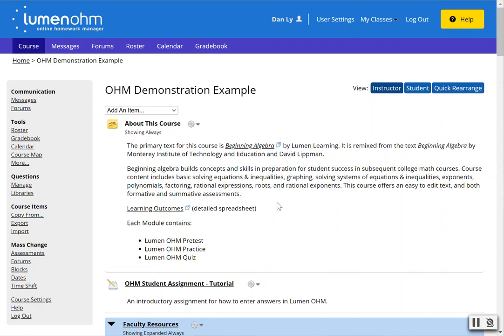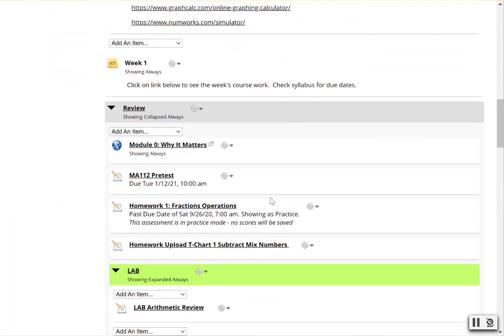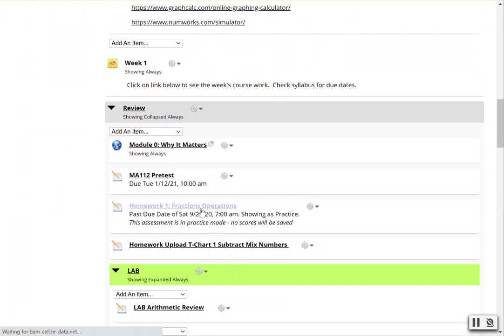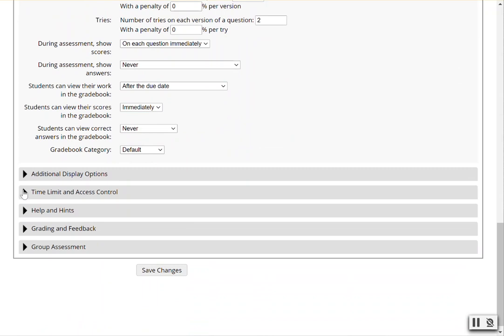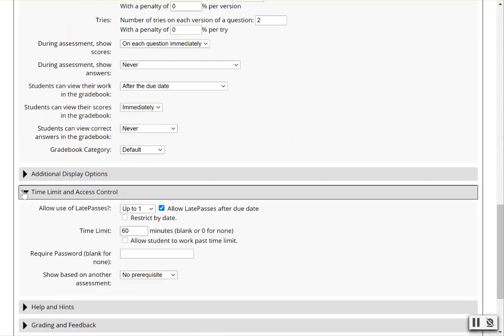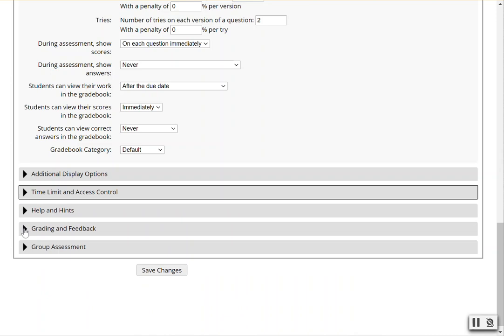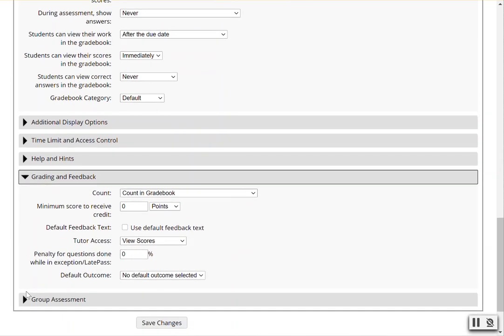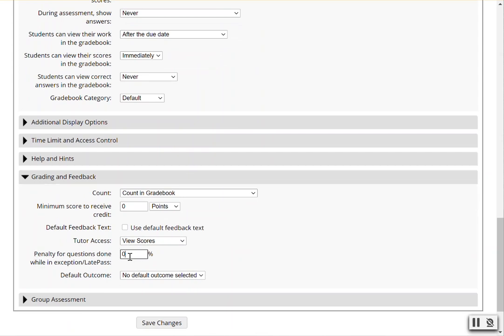OHM Late Passes - How to include a percentage penalty for student submissions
In this video, we will explain how to enable a percentage penalty for students who use a Late Pass on an assessment.